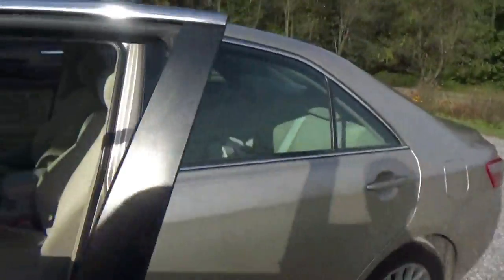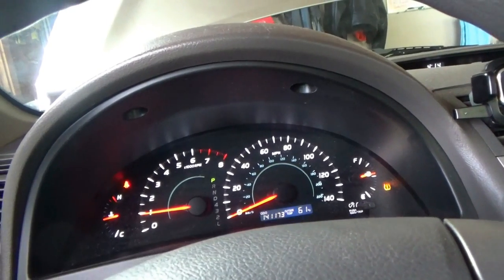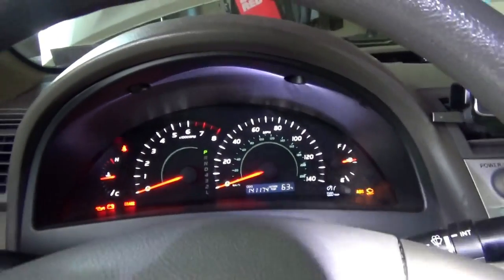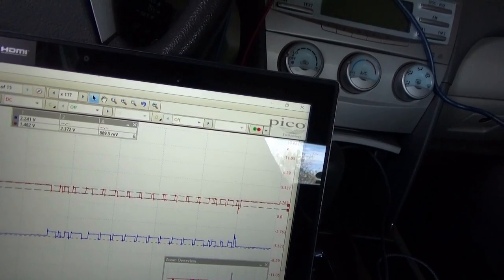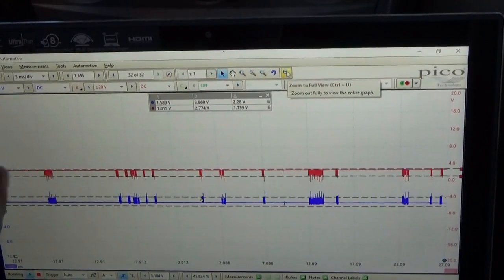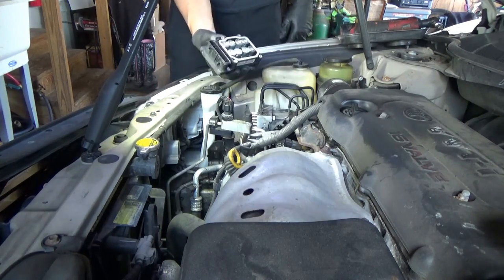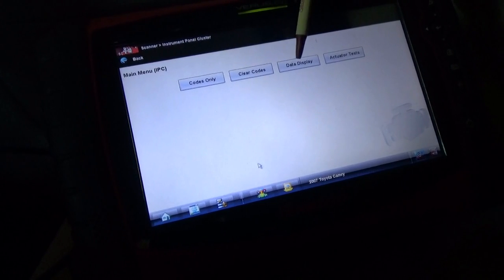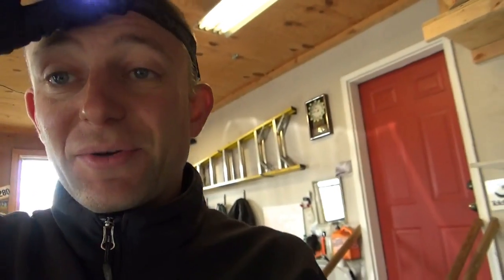Crazy Camry Cluster: ABS & CAN Diagnostics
What is this? A Toyota that's acting like a Chrysler?!?

Occasionally, with no rhyme or reason, this 2007 Toyota Camry throws a fit and the instrument cluster goes bizzerk.
But is it the cluster's fault?

We dive in and definitively prove the fault before loading up the parts sniper rifle :)

Ivan